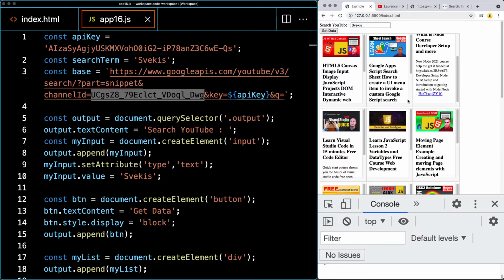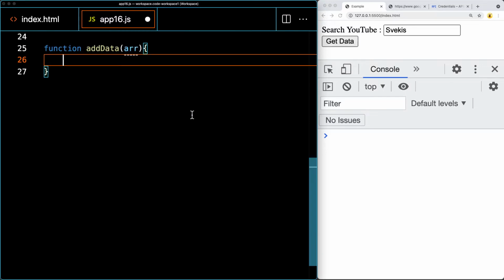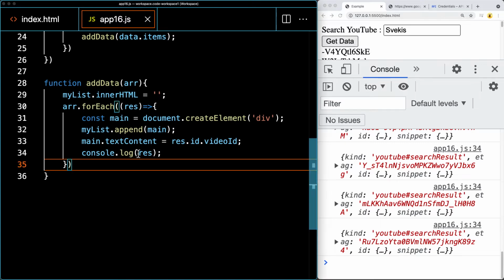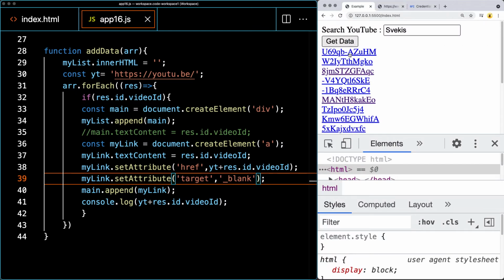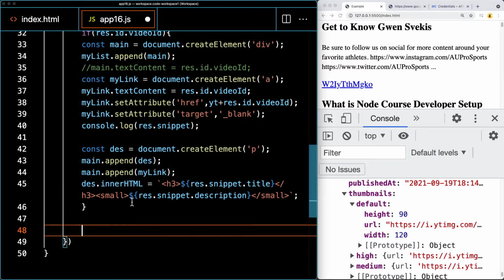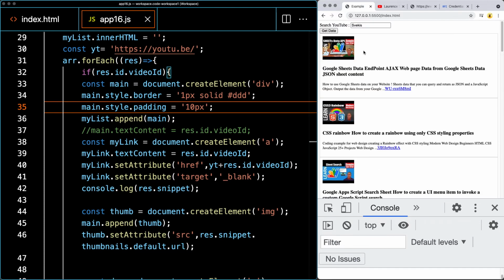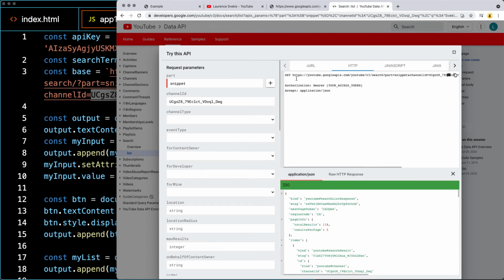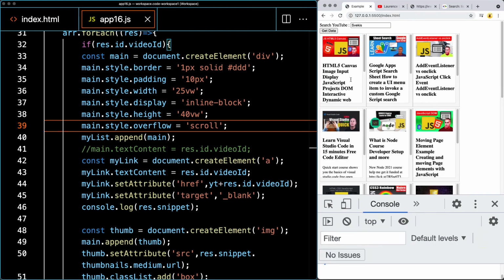JavaScript AJAX YouTube Data JavaScript AJAX request to YouTube API Part 3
How to connect to YouTube V3 API with JavaScript Fetch - get YouTube data and output the results from JSON response object to your web page with JavaScript and JavaScript DOM manipulation
JavaScript Dynamic Web Pages AJAX 30 Projects APIs JSON
JavaScript projects explore JavaScript to connect to APIs retrieve JSON data with AJAX use it within your web page

Full Stack JavaScript coding course - build your own Java Script Projects with Vanilla JavaScript and DOM interaction.
One of the MOST common questions I get is using AJAX making requests to the server and returning JSON data outputting it to a web Page.  Here it is THE MOST asked for course content with over 30 Projects to build your skills with AJAX and JavaScript DOM manipulation.  This is a unique course loaded with modern JavaScript content - coding examples and challenges in almost every lesson!!!  Also includes a 100+ Page PDF AJAX JavaScript Guide.
Perfect to do over 30 days or faster.  Fun unique projects that will AMAZE you and help you learn updating skills with AJAX.   Explore how YOU can create Dynamic and Interactive Web content with data loaded from an API.

Source Code
Course content web development and web design courses with coding examples and source code for the lesson content.  Source Code is available within my Github account.  Lessons posted are designed to help students learn more about a specific topic related to modern web development and applying code.